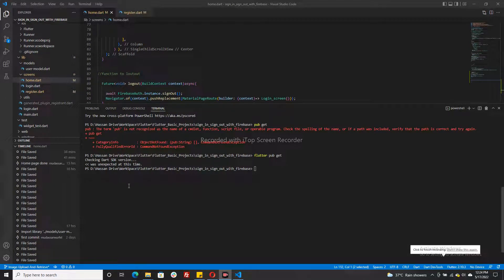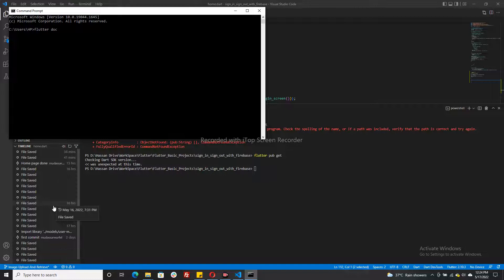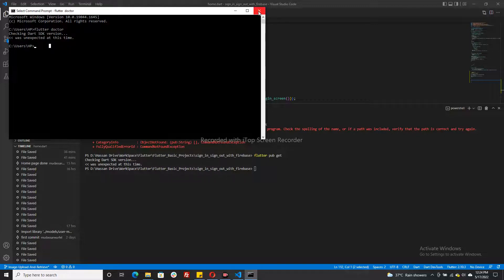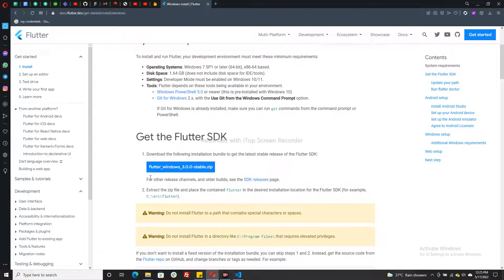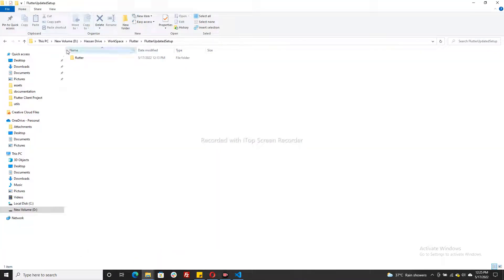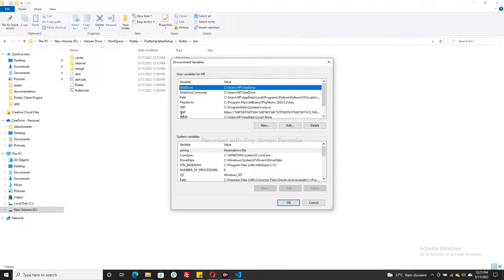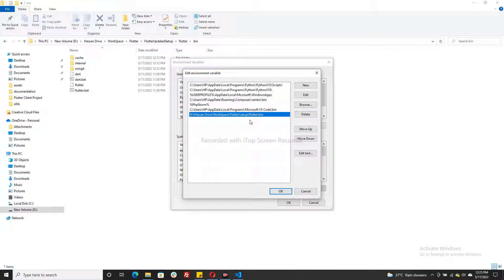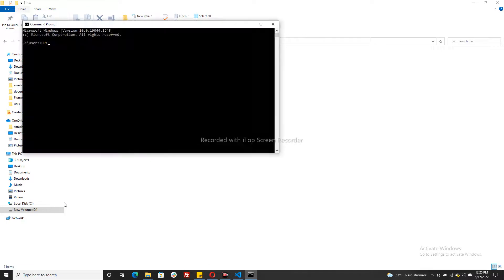Checking Dart SDK version was unexpected at this time | Flutter Errors | Flutter mistakes